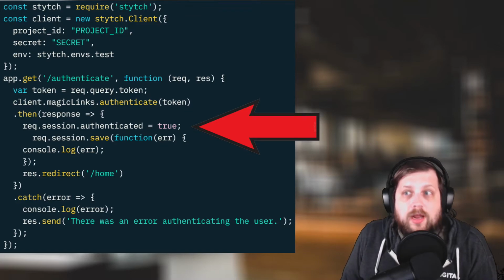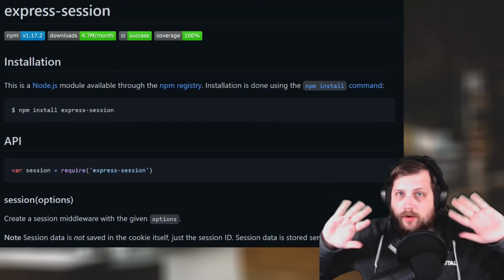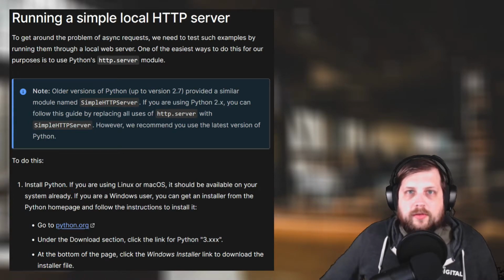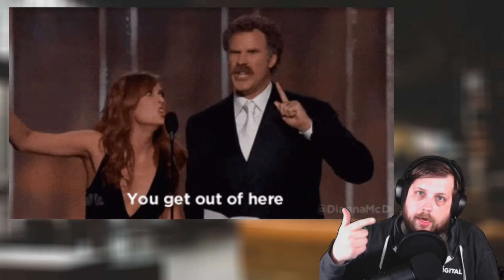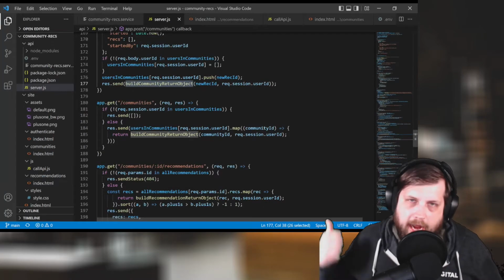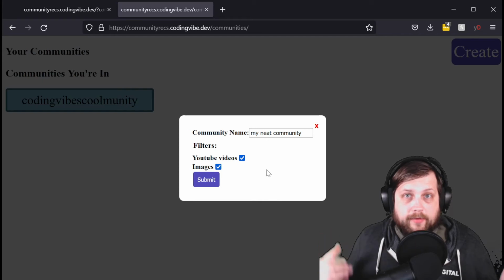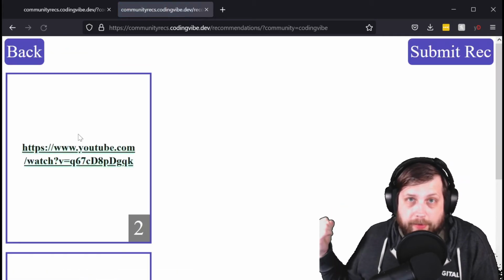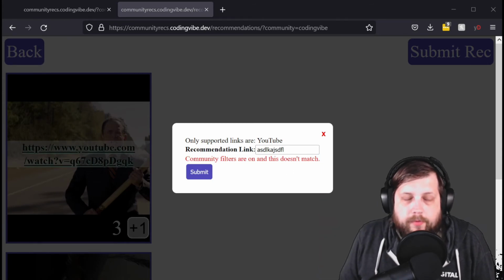Building a Community Recommendations Tool w/ Stytch, NodeJS, and Javascript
I wanted a wee tool to allow my community members to submit links to me, but have some amount of spam control involved, so I decided to make this!